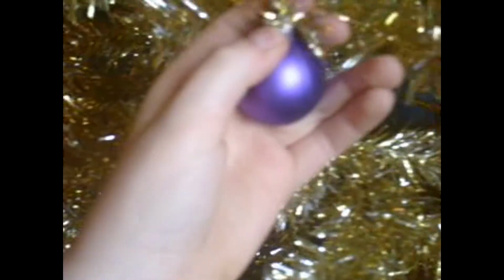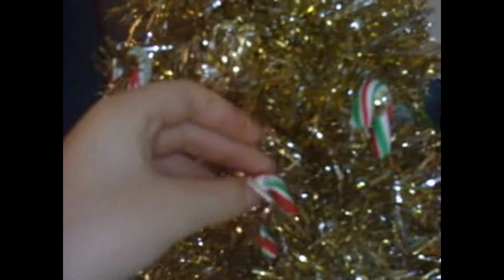DECORATING THE CHRISTMAS TREE !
Last year I put up the Christmas tree but this year i'm now going to decorate the Christmas tree so yeah I hope you ENJOY :)